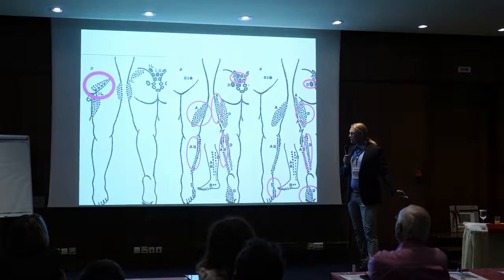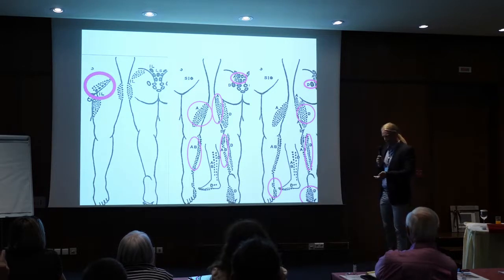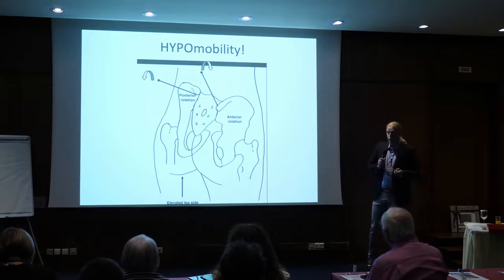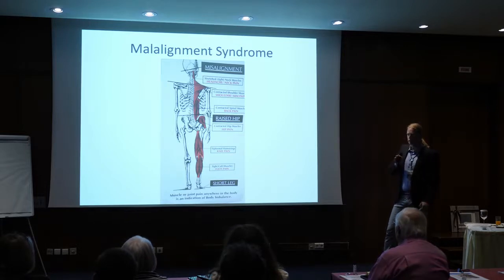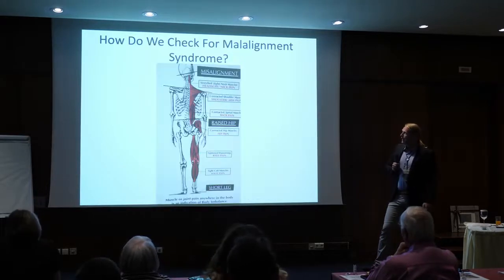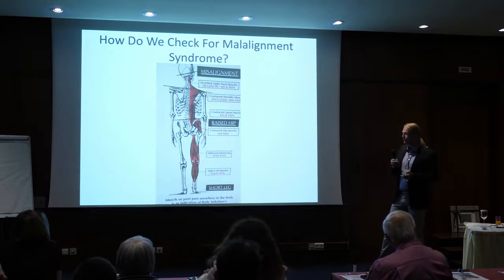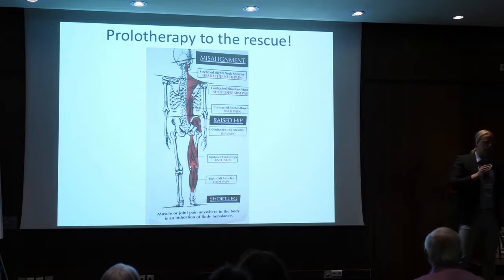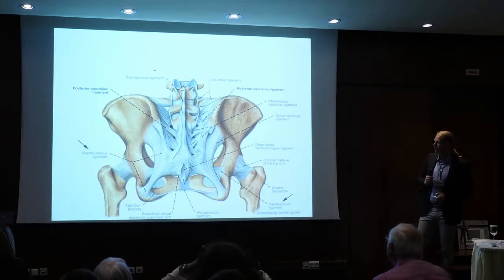Lecture Bjorn Mulder Prolotherapy Masterclass 2022 Heraklion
"The role of chiropractic care and prolotherapy in lumbosacral dysfunction patients"

Orthopedische Geneeskunde, Prolotherapie, Hyaluronzuur injectie,  Platelet Rich Plasma PRP.
Wij behandelen pijnklachten van het bewegingsapparaat: rug, nek en bekken, knieklachten zoals knieslijtage, heupklachten, artrose, peesklachten, peesontstekingen, ...